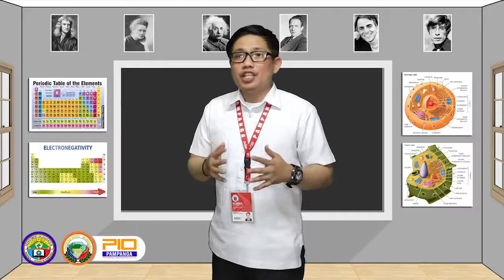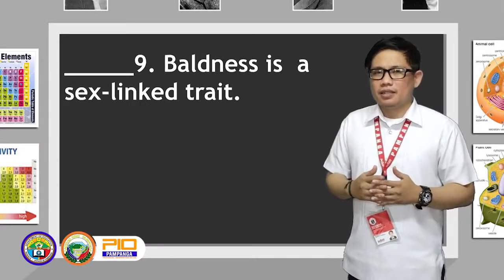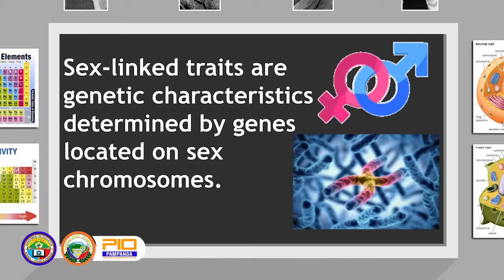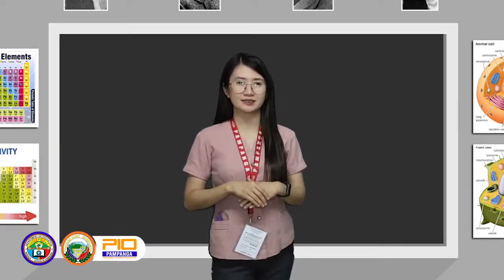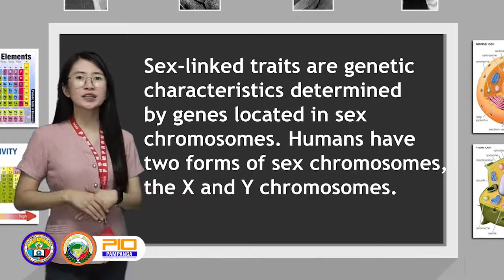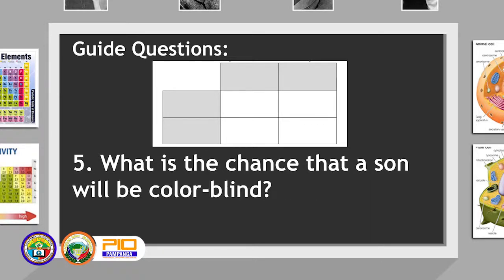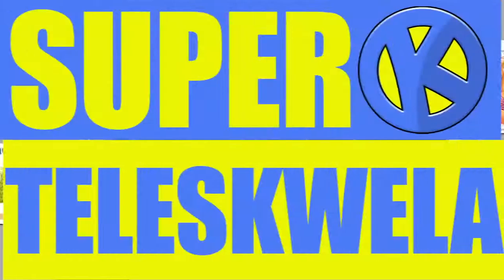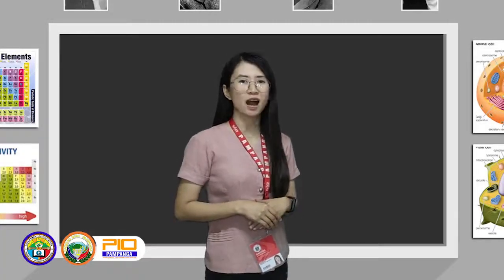SCIENCE GRADE 9 / HEREDITY: INHERANCE AND VARIATION